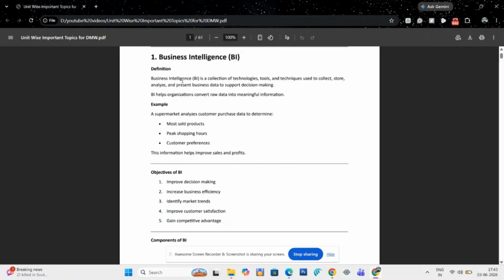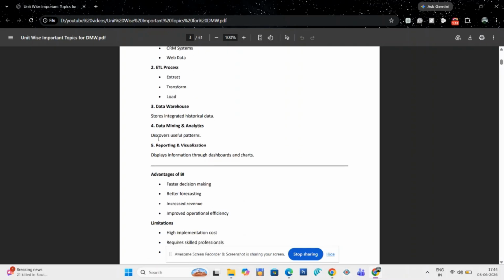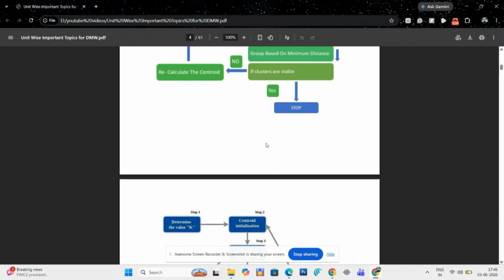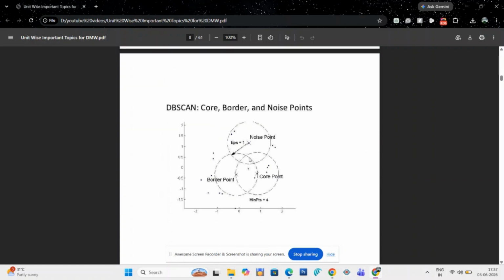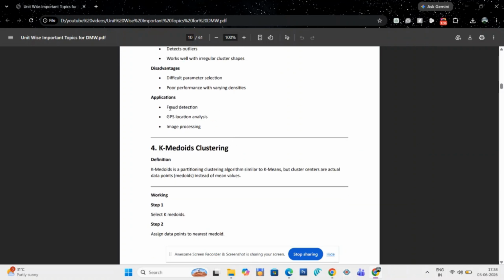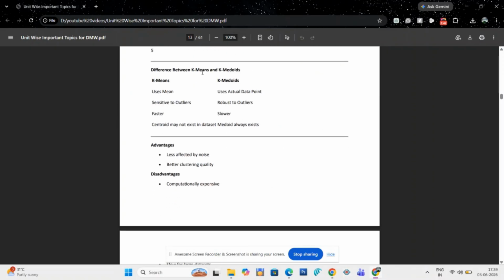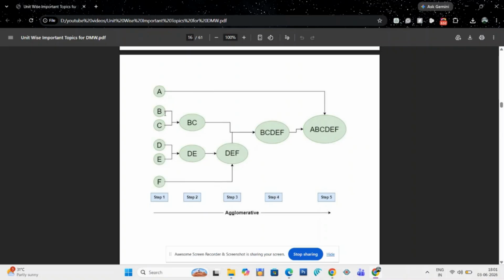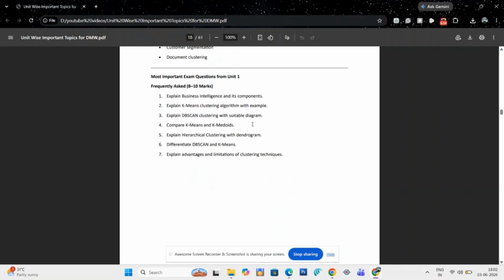Data Mining and Warehousing | Unit 3 One Shot Revision imp concepts | SPPU TE AIML 2019 Pattern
DMW Unit 3 One Shot Revision | SPPU TE AIML 2019 Pattern 🔥

Are you looking for the most important concepts of Data Mining and Warehousing (DMW) to ace your Pune University exams? In Part 1 of this ultimate revision series, we cover the COMPLETE UNIT 3: Cluster Analysis and Business Intelligence in one single shot!

This exam-oriented lecture is specifically designed for SPPU Third Year (TE) Artificial Intelligence and Machine Learning students following the 2019 pattern. We decode all the repetitive university questions (PYQs) and explain complex topics in the easiest language possible so you can score maximum marks.

📚 What We Cover in This Video (Unit 3 Core Concepts):
Introduction to Unit 3 DMW
What is Cluster Analysis? (Core Basics)
Partitioning Methods (K-Means & K-Medoids Algorithms)
Hierarchical & Density-Based Clustering (DBSCAN)
Business Intelligence (BI) Fundamentals & Frameworks
Data Mining Applications in BI